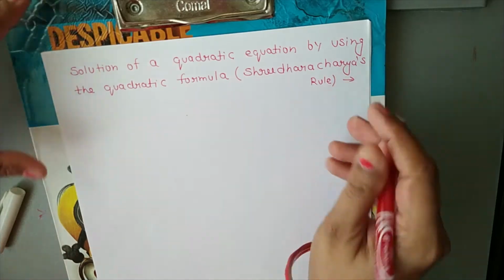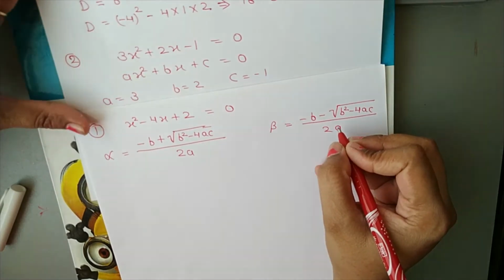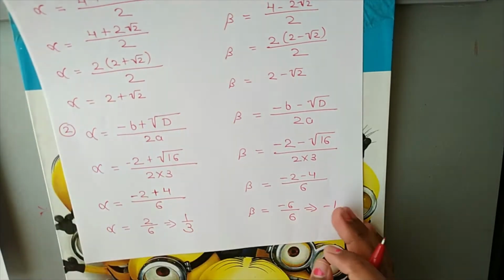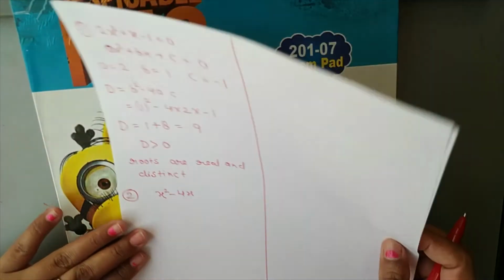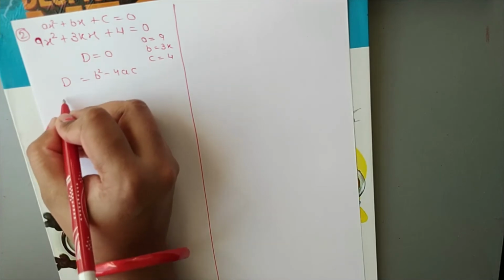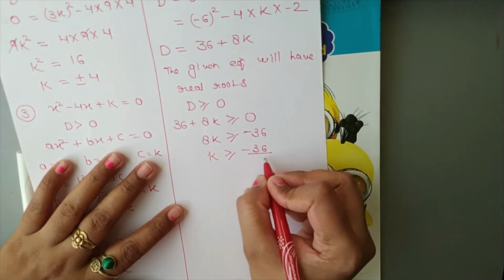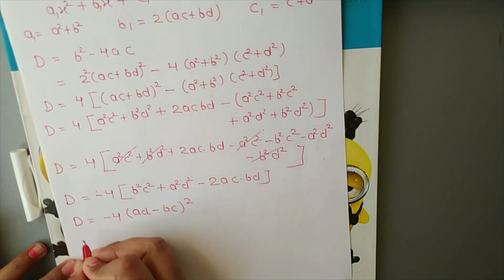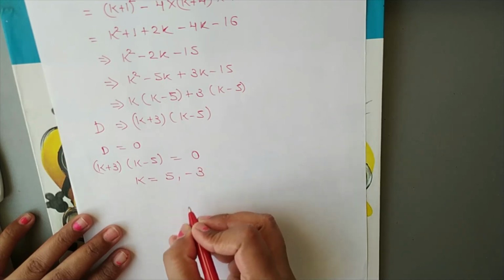CLASS 10_SOLUTION OF QUADRATIC EQUATION BY USING SRIDHARACHARYA'RULE